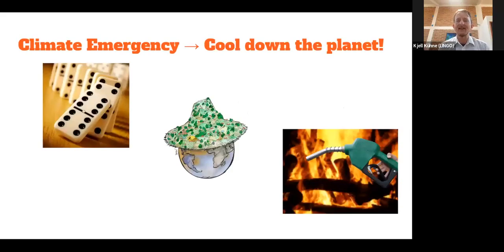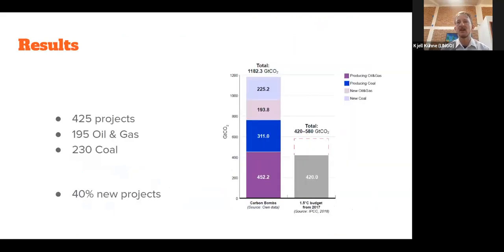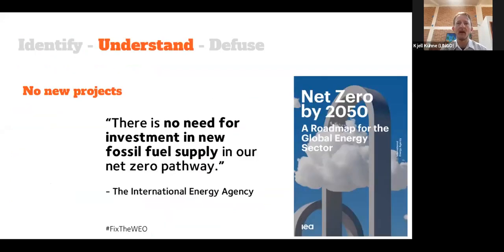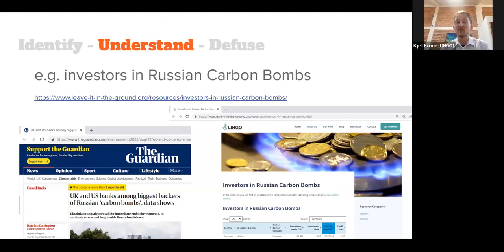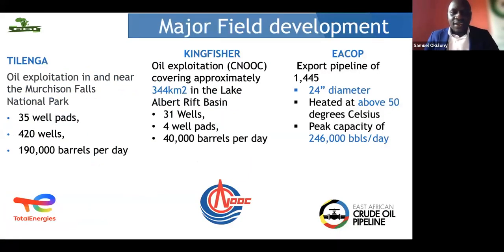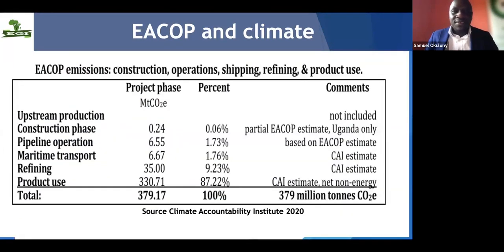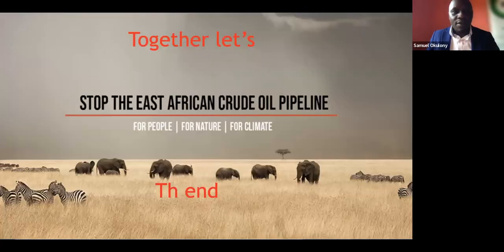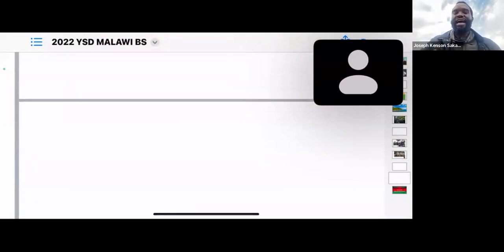The Platform of Action on Renewables: Diffusing Carbon Bombs, Focus on Africa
The Platform of Action team partnered with Leave it in the Ground (LINGO) to create an 8-part regional webinar series focussing on carbon bombs and how to diffuse them. This week was our 3rd webinar, we focused on diffusing carbon bombs in Africa.

The session was facilitated by Kjell Kühne (presenter), Director, of Leave It In The Ground Initiative (LINGO); Janet Molingo, Senior Officer, Platform of Action at CAN International: and Dara Snead, Communications officer, Platform of Action at CAN International.

Our panellists were Samuel Okulony, Environment Governance Institute Uganda, StopEACOP; Joseph Kenson Sakala, LINGO, Malawi; Yegeshni Moodley, Groundwork South Africa; Ken Henshaw, We the People, Nigeria; Kwami Kpondzo, Center for Environmental Justice Togo; Ilham Rawoot, Justiça Ambiental/Friends of the Earth Mozambique.

Useful websites mentioned in the video:
Scientific Research - “Carbon Bombs” - Mapping key fossil fuel projects, Energy Policy, 2022